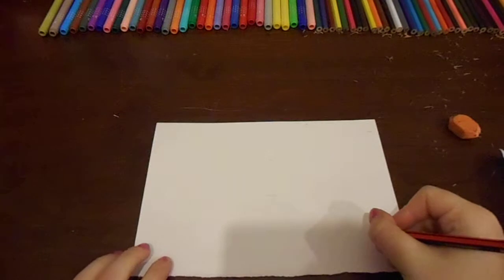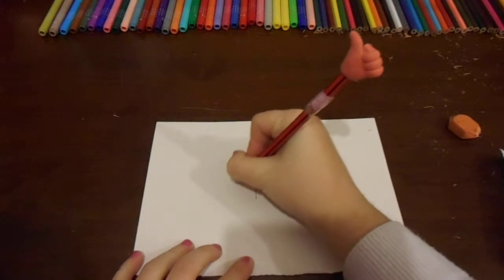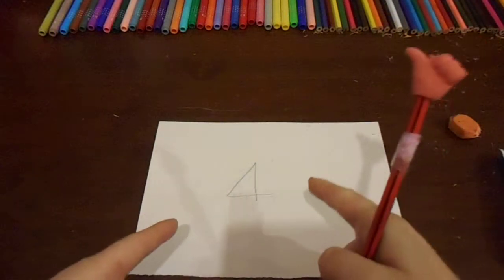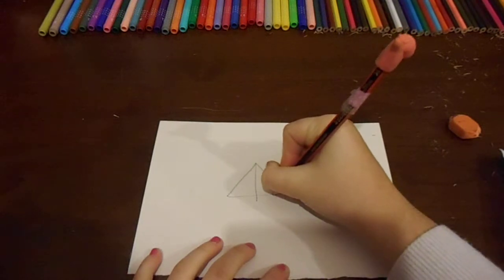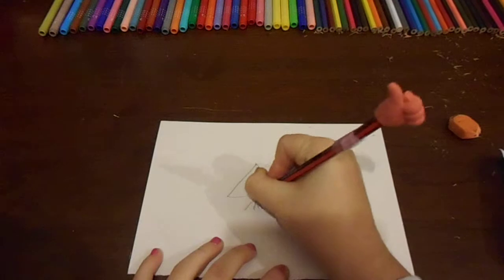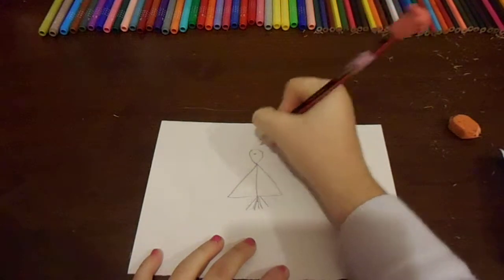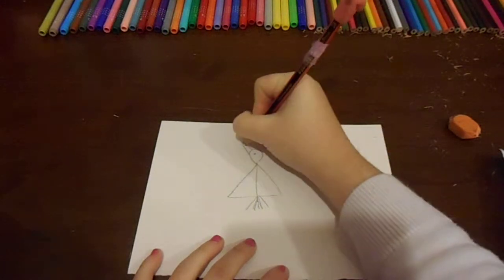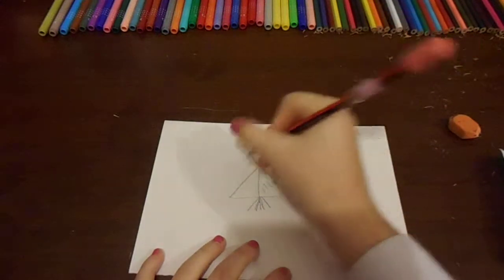Number Draw - Turn the Number 4 into a Bird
In this new series, called 'Number Draw', I will show how to turn numbers into simple sketches in my usual straight forward way.  So in this video I am turning the Number 4 into a Bird.

These sketches are ideal to start to be able to draw, as you can then add other elements to the drawing, enlarge it, colour it in etc.

As usual in all my videos, I will draw this in real time, so you can draw along with me and see exactly how I can draw it.